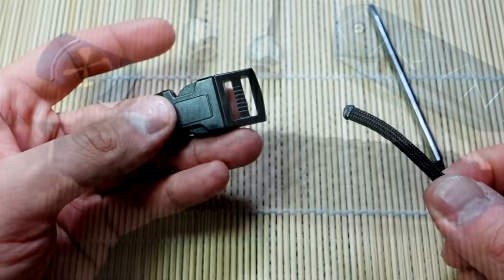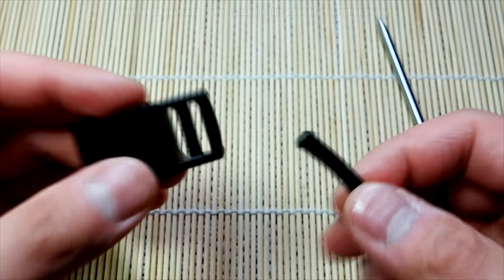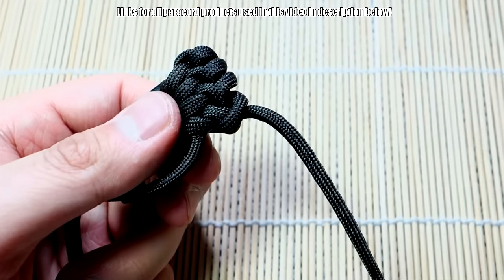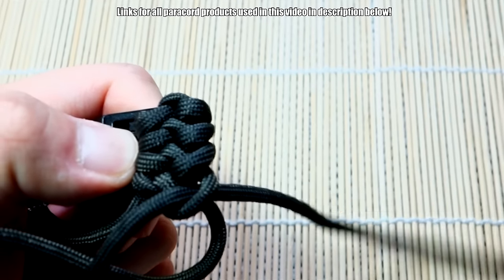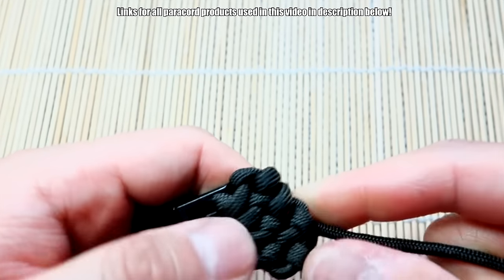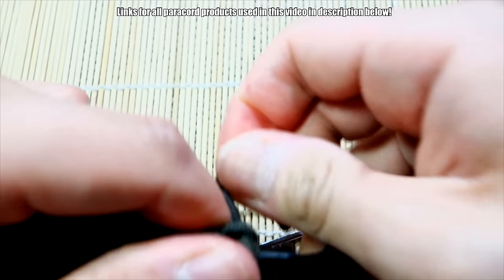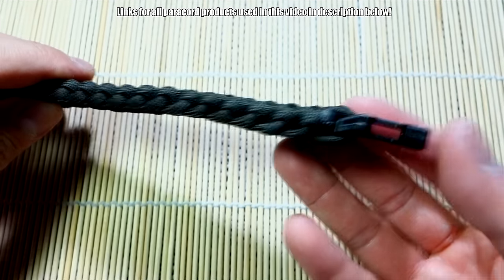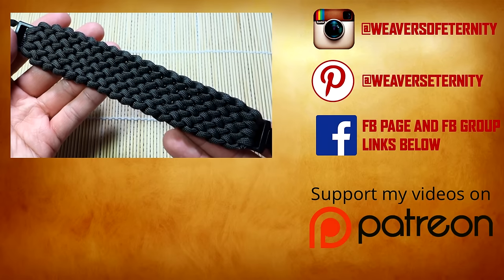How to Make a Conquistador Paracord Bracelet Tutorial